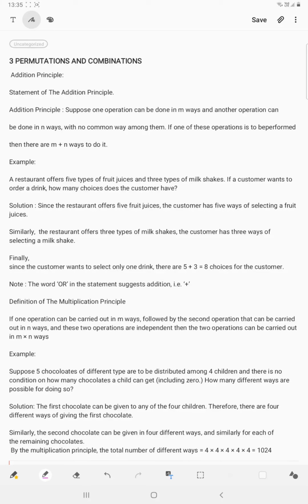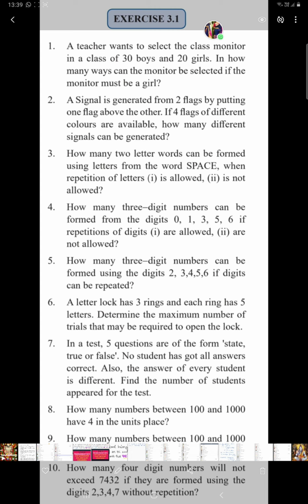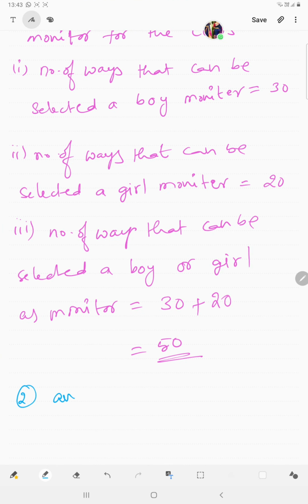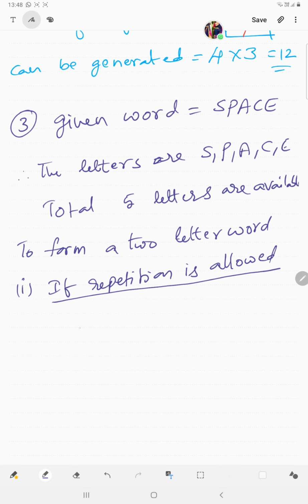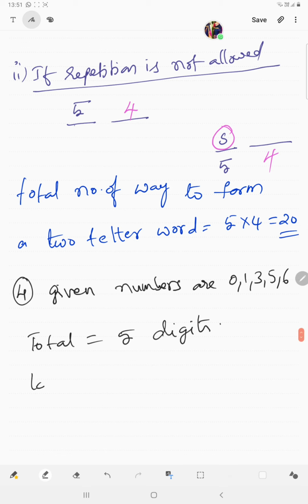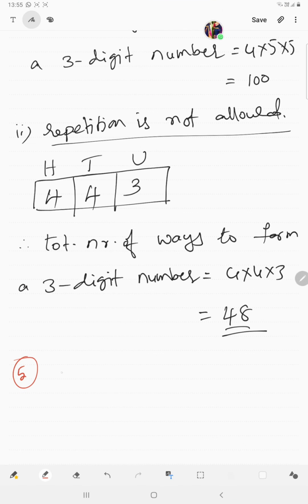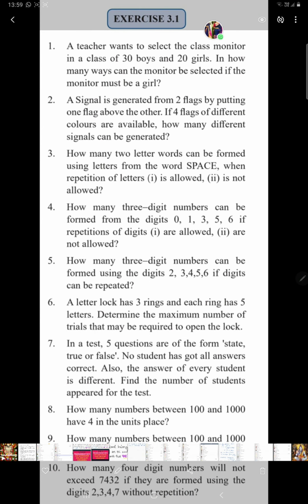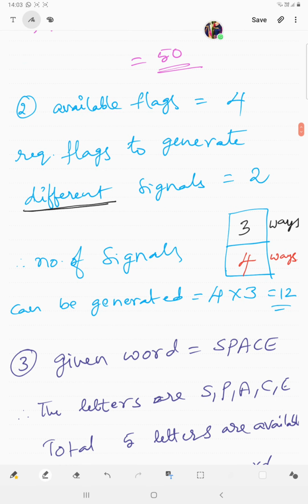exercise - 3.1, Permutations and Combinations q. no. 1 to 7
exercise - 3.1, permutations and combinations, maths2, hsc, science,  11 class